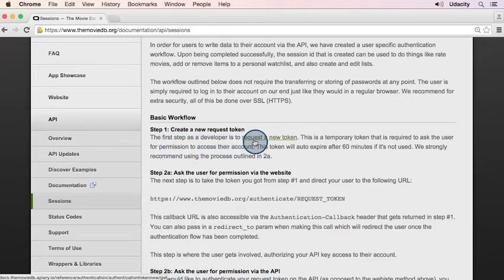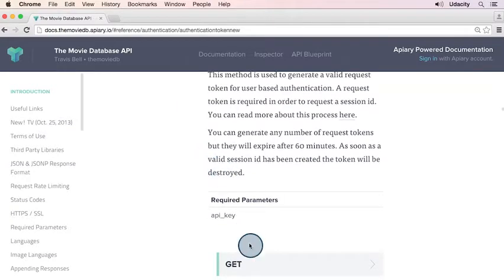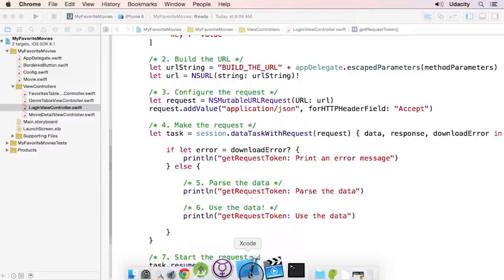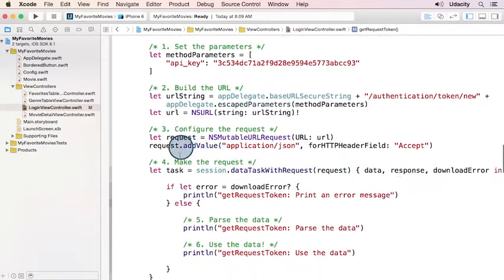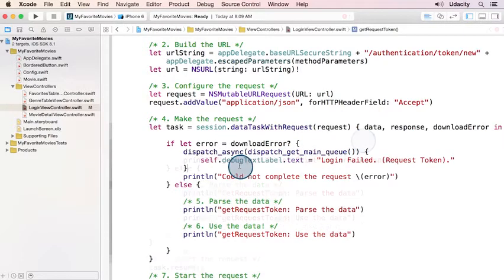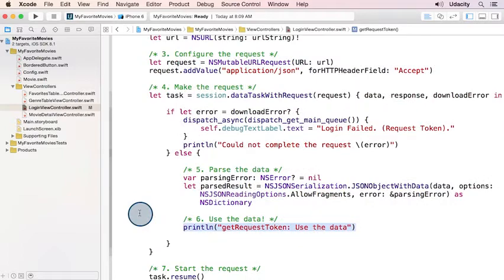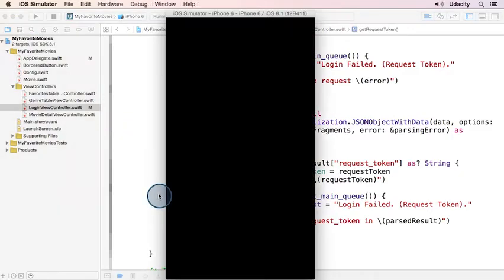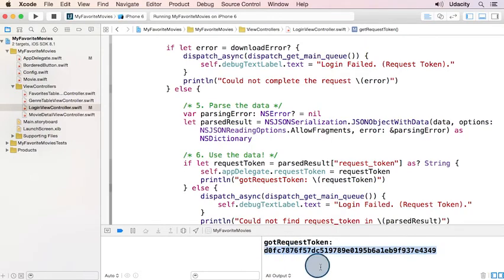3 12 GETting the Request Token